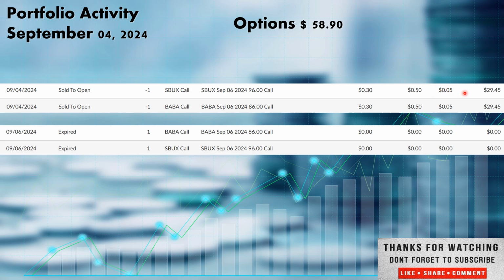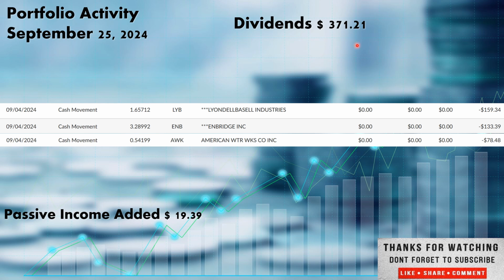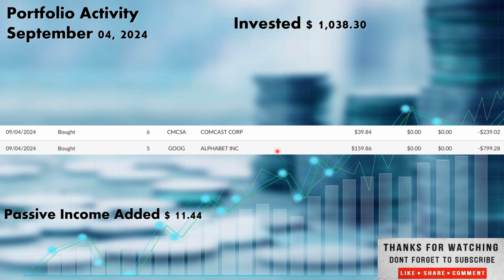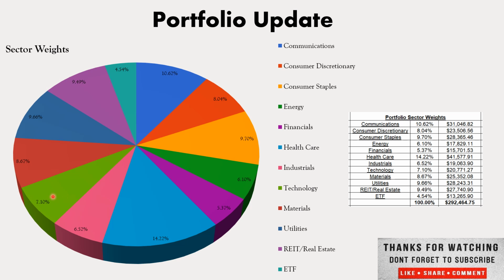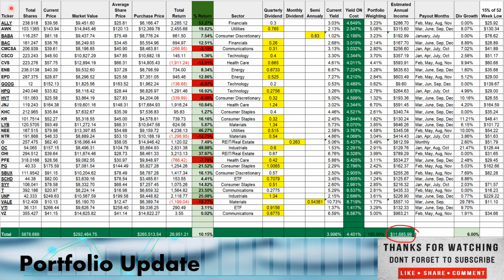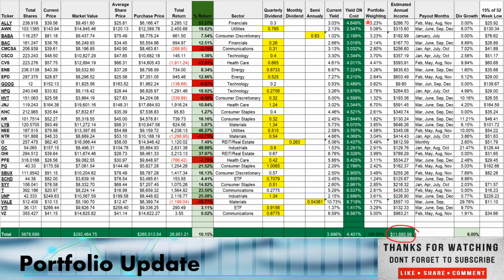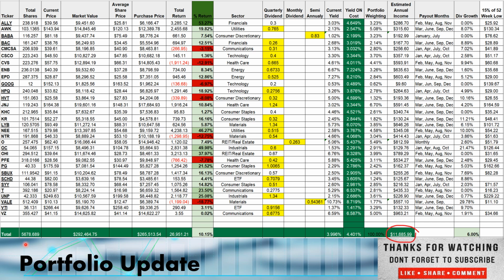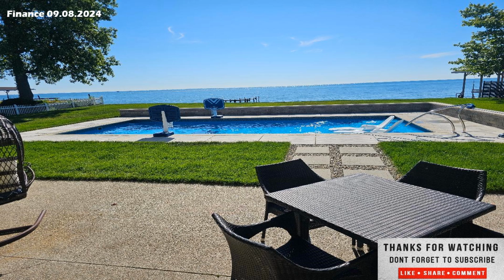Portfolio Update Sept 8th